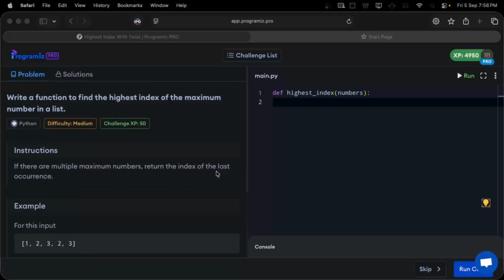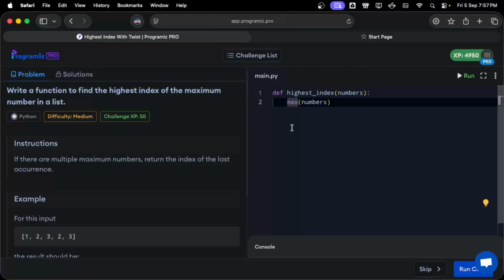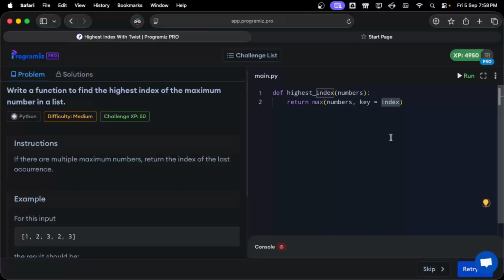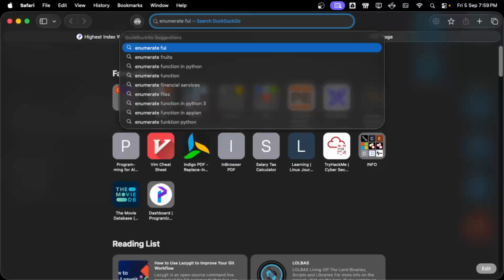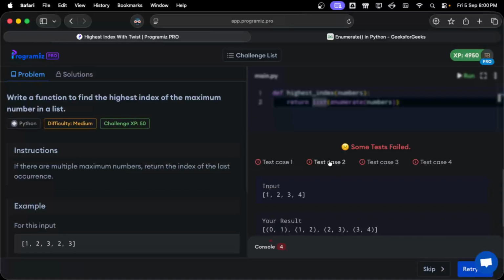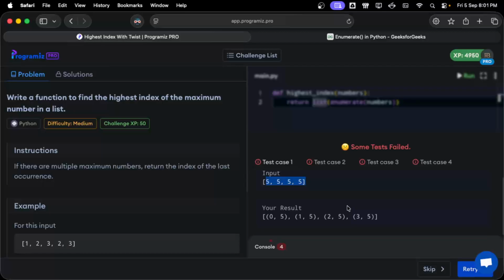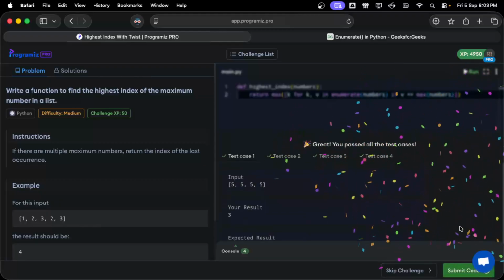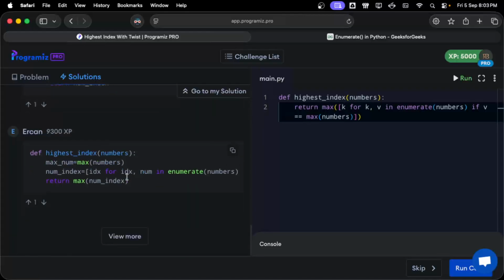🎥 DSA the Python Way —Ep. 82: Highest Index With Twist